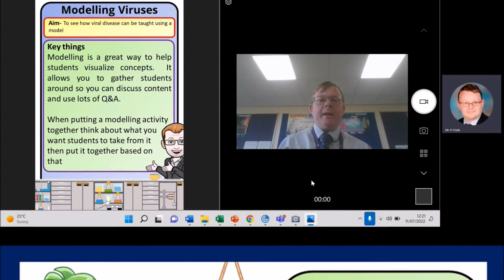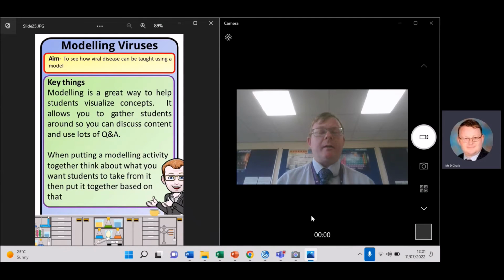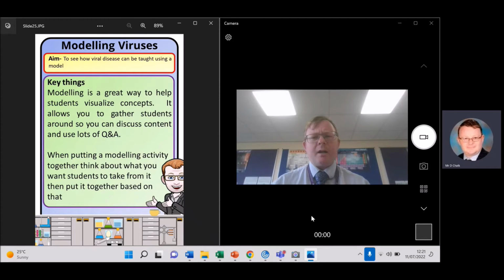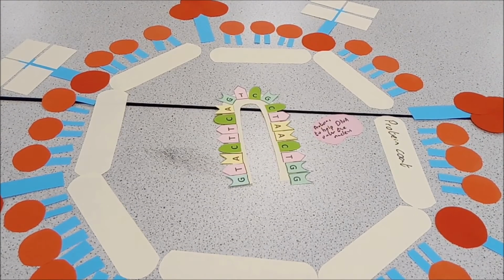Modelling viruses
Modelling is one of Barak Rosenshine’s 17 Principles of Effective Instruction. It is a natural, go-to strategy for teachers.  This video demonstrates one way this method can be used